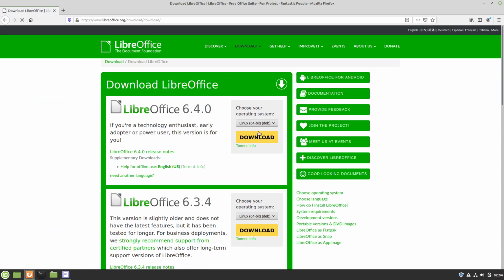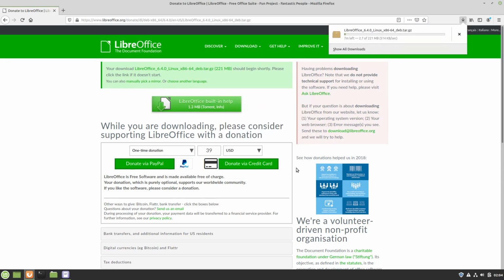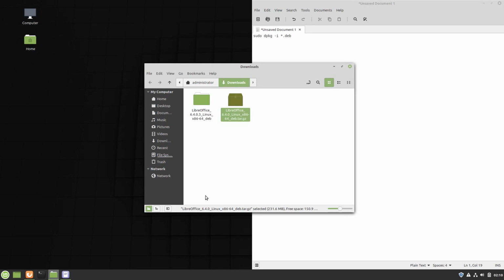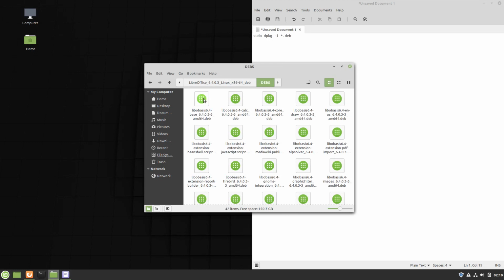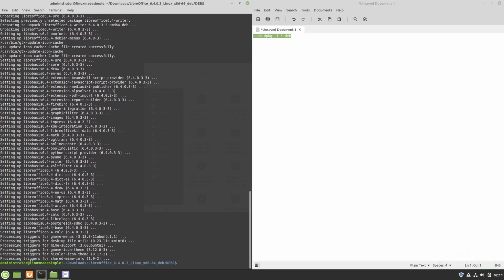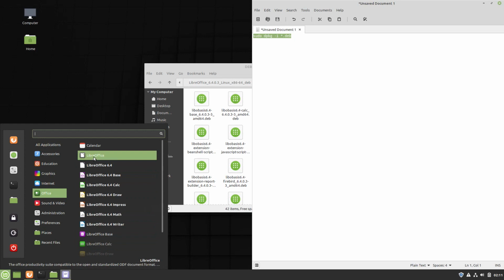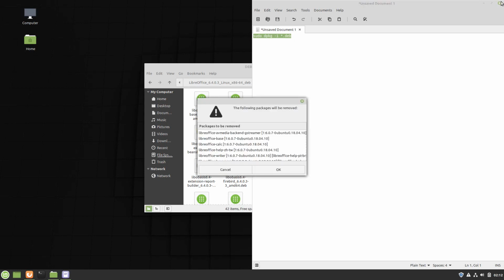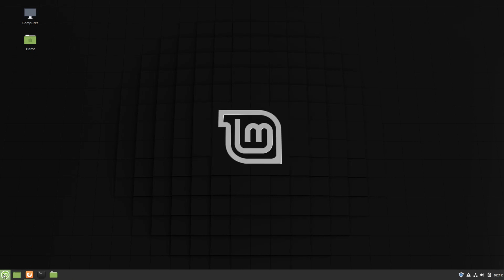How to install LibreOffice 6.4 on Linux Mint 19.3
In this video, we are looking at how to install LibreOffice 6.4 on Linux Mint 19.3.  Enjoy!

Please have a look at our current Chromebook Sales on amazon .com, .co.uk, .ca and .de (we update our pages at least once a week), look here!